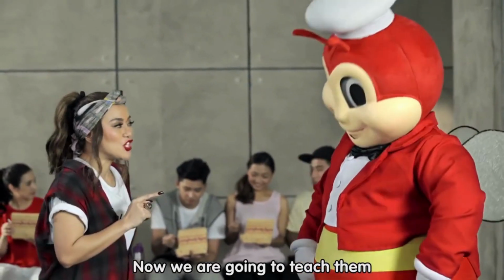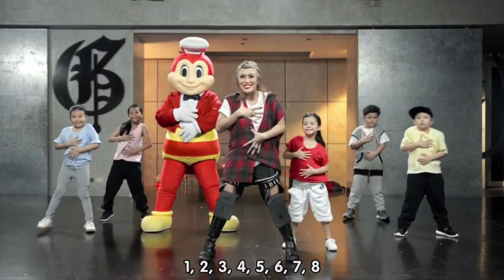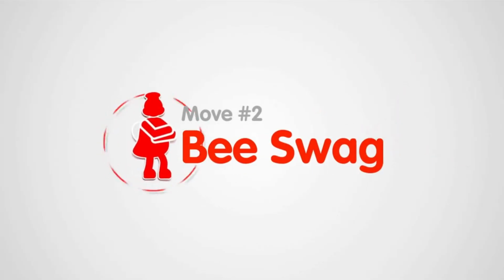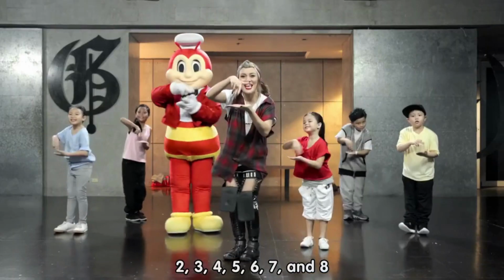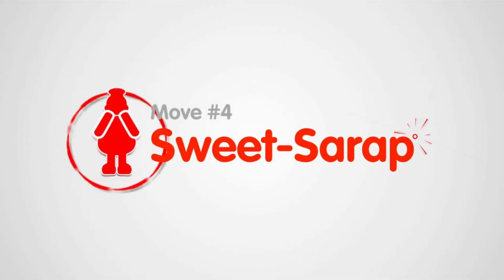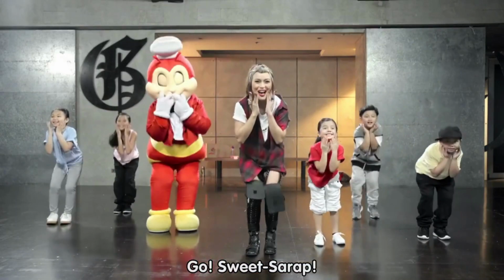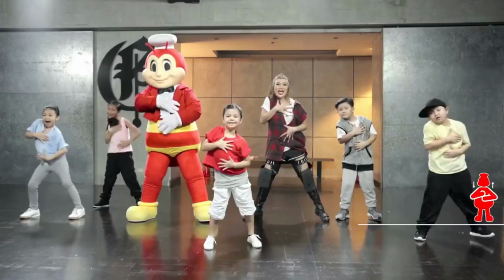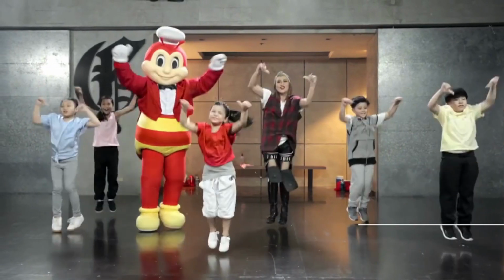Jollibee Best Dance steps tutorials for kid's / MEMY & TIGER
Jollibee is the largest fast food chain brand in the Philippines, operating a Philippine network of more than 1074 stores. A dominant market leader in the Philippines, Jollibee has embarked on an aggressive international expansion plan, now with more than 180 international stores in the USA, Canada, UAE, Kuwait, Qatar, Saudi Arabia, Bahrain, Oman, Vietnam, Brunei, Singapore, and Hong Kong.

Jollibee is well-known for its juicylicious, crispylicious Chickenjoy that comes in original and spicy variants. Jolly Spaghetti is loved for its sweet-style sauce topped with ground beef, diced ham and hotdog slices. For desserts, we have the favorite Chocolate Sundae.

Jollibee Foods Corporation is the largest Asian restaurant company and the largest restaurant company in the Philippines. It operates over 3,500 stores globally with store branches in the United States, China, Brunei, Vietnam, Hong Kong, Singapore, Saudi Arabia, United Arab Emirates, Qatar, Oman, Kuwait, and Bahrain.

Jollibee Foods Corporation has grown brands that bring delightful dining experience to its customers worldwide, in line with its mission of serving great tasting food and spreading the joy of eating to everyone.